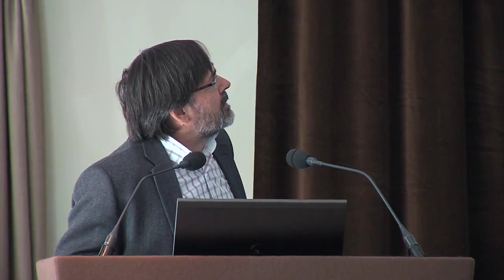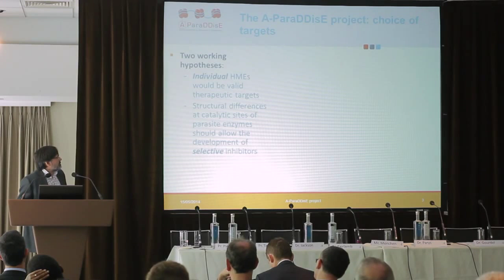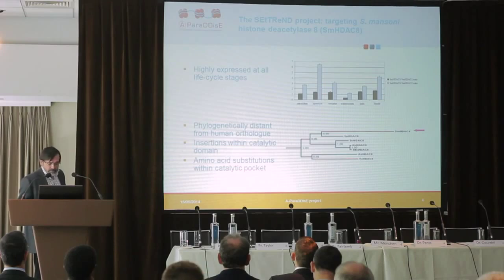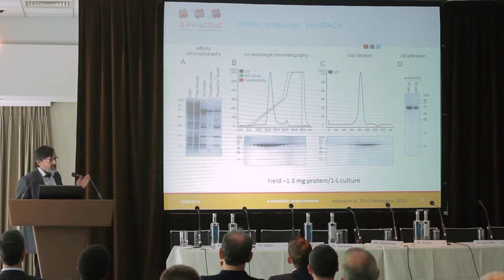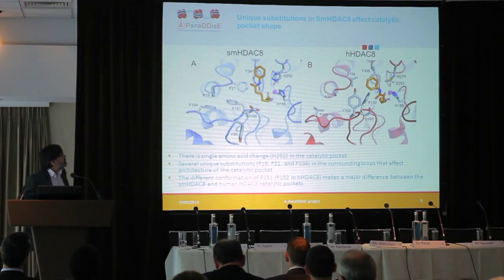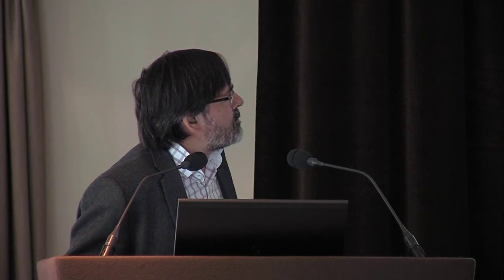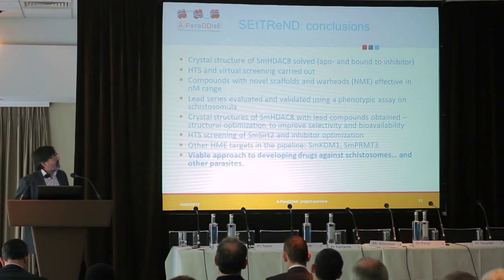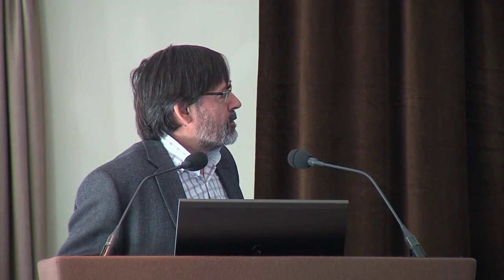Raymond Pierce -The A-ParaDDisE Project: Targeting Histone Modifying Enzymes